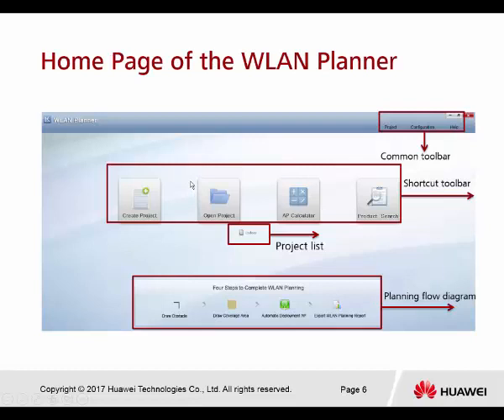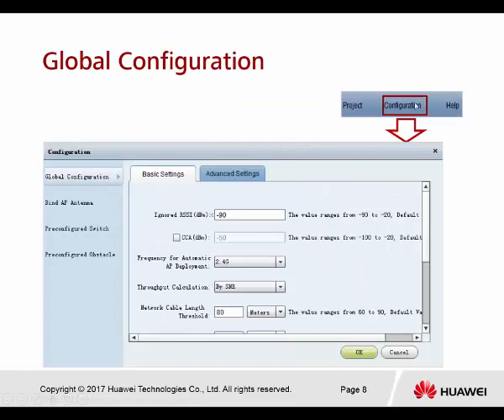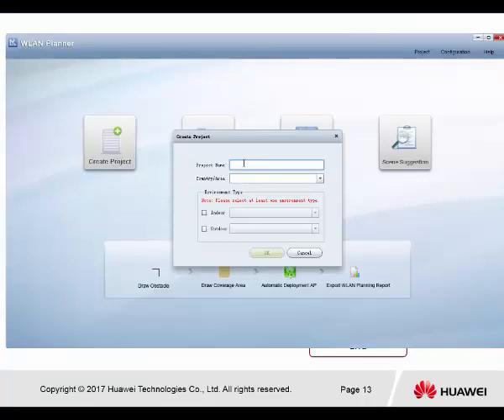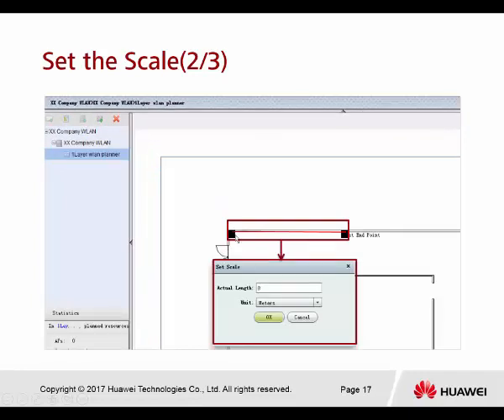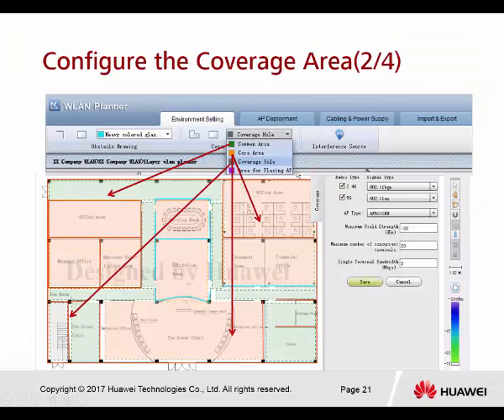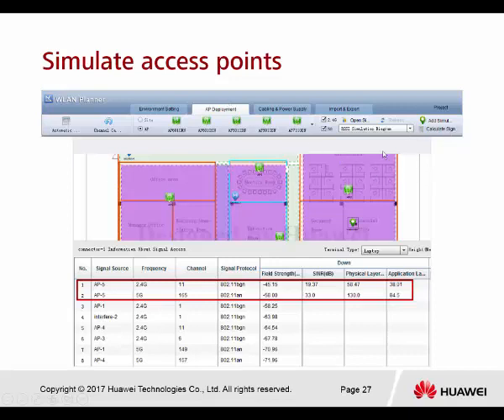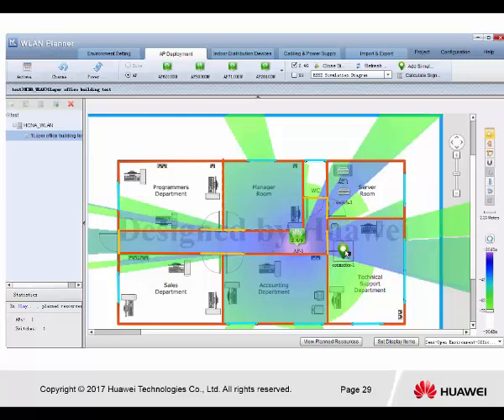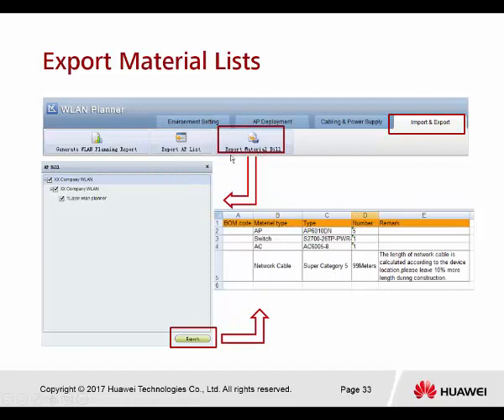Huawei WLAN Planner WLAN Training Presentation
Huawei's WLAN Planner simulates and plans users' networks, effectively improving network quality, and calculates the number and placement of APs.